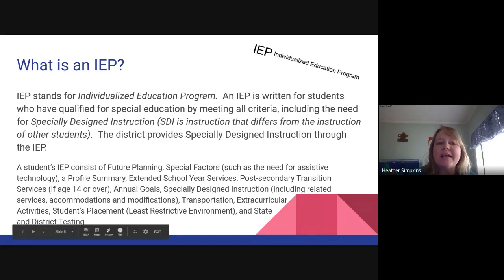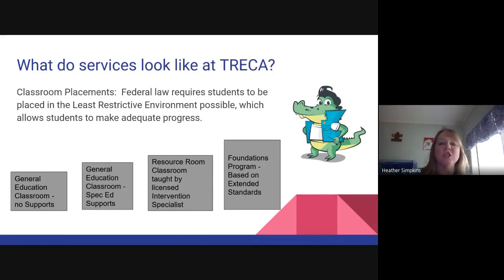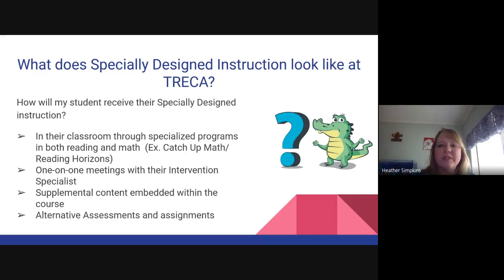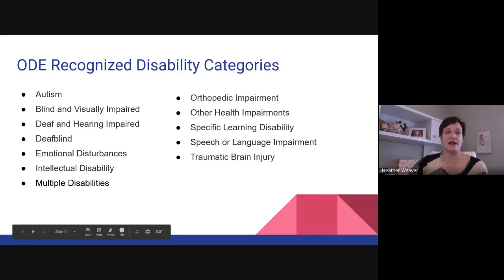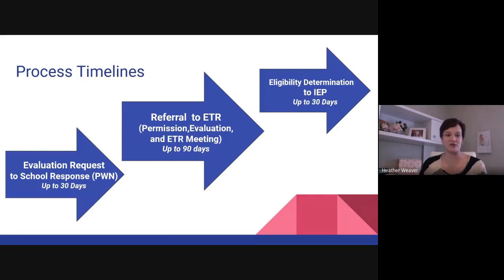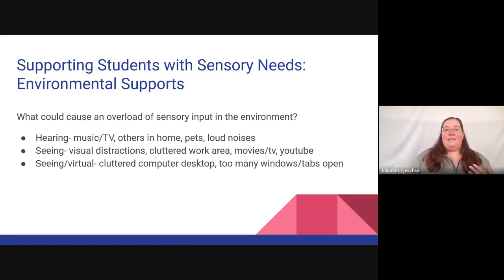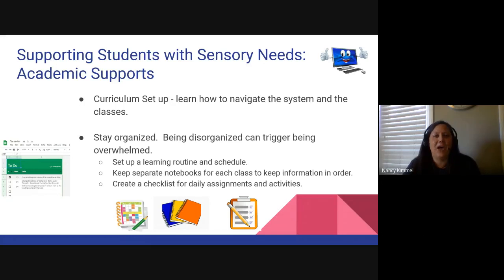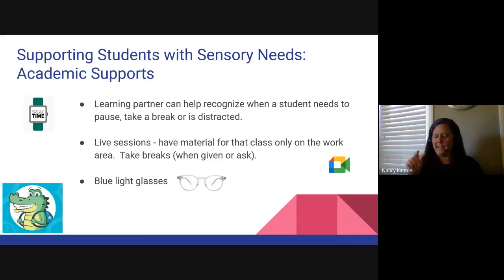Navigation Station: Supporting Students with Disabilities; March 16, 2021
Topics covered include: supporting students with disabilities, steps to take if you suspect your student has a disability, and supporting students with sensory needs.